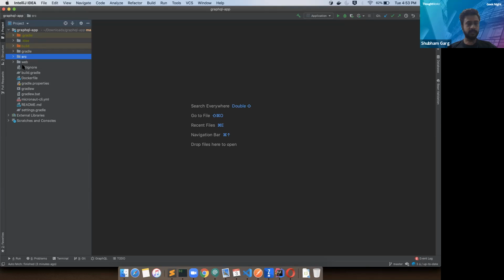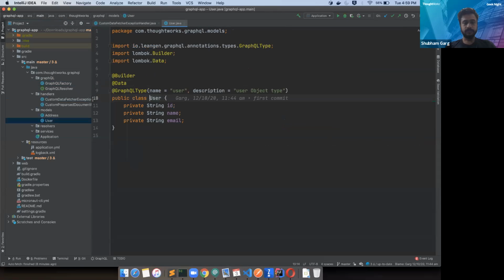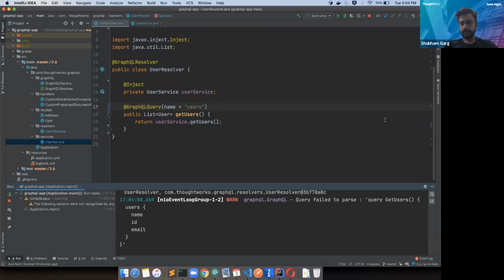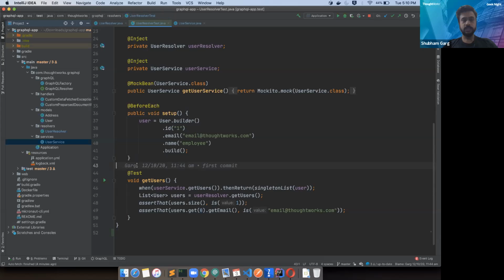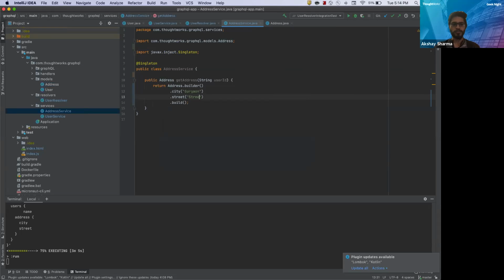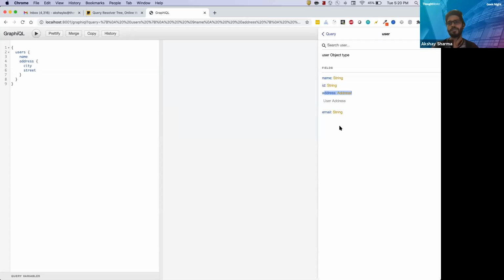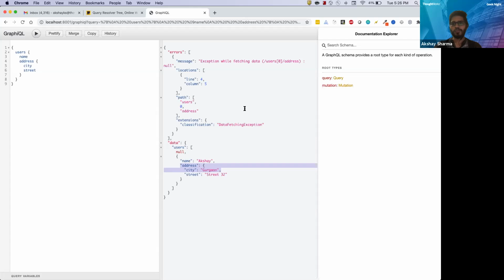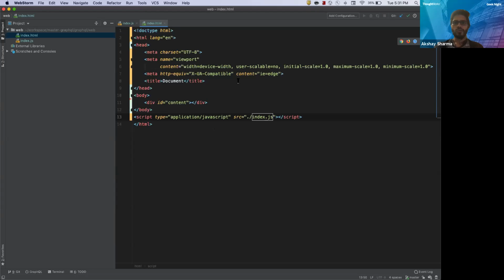Let's connect with GraphQL: Let's play with Graph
GraphQL is an open-source query and manipulation language that provides a complete description of the data in our API, by giving clients the power to ask for exactly what they need. Here, we will be diving deep into the GraphQL world and get our hands dirty by creating queries and mutations.

This session will help in understanding the building blocks via live code walkthrough in Java.

By: Shubham Garg, Akshay Sharma